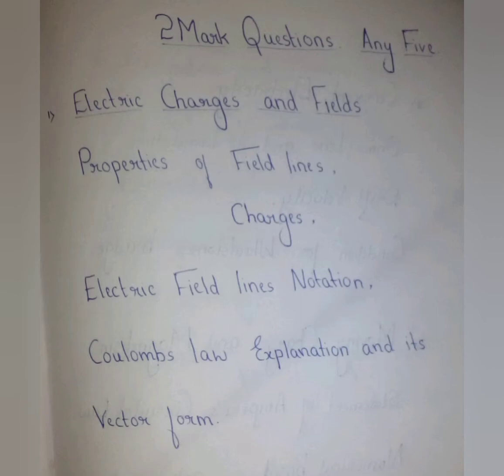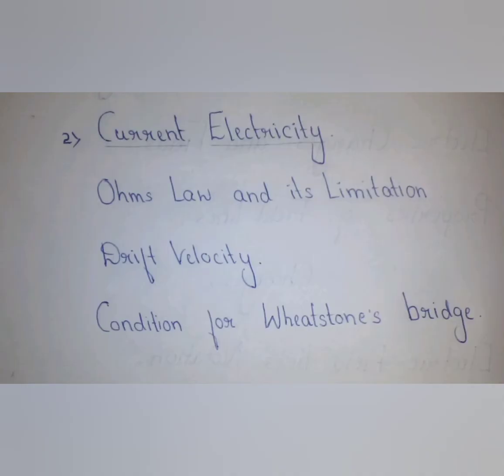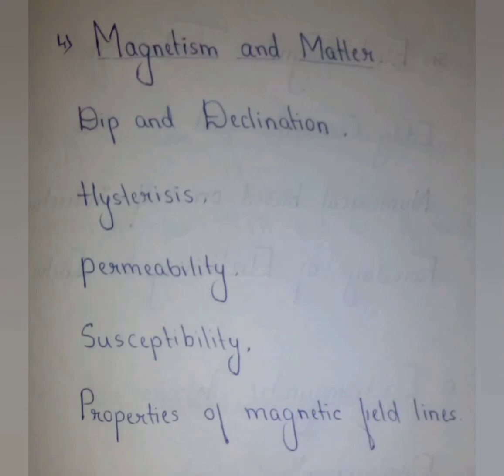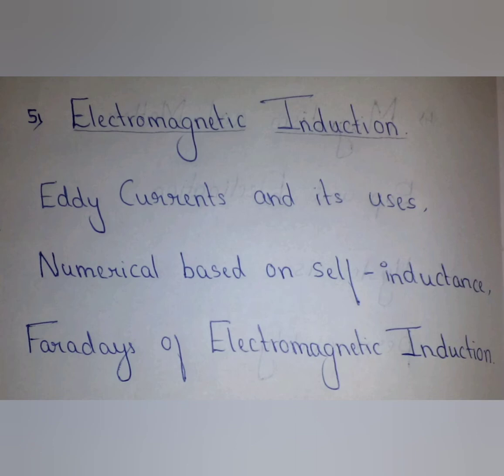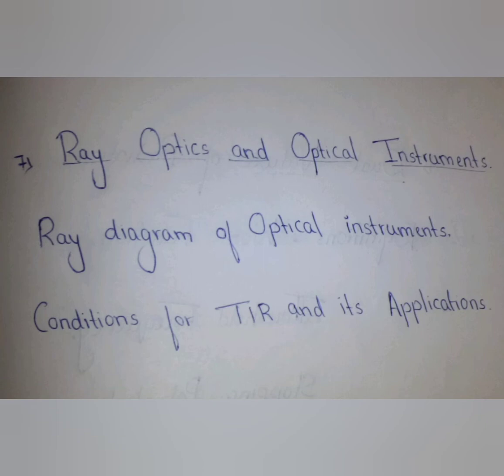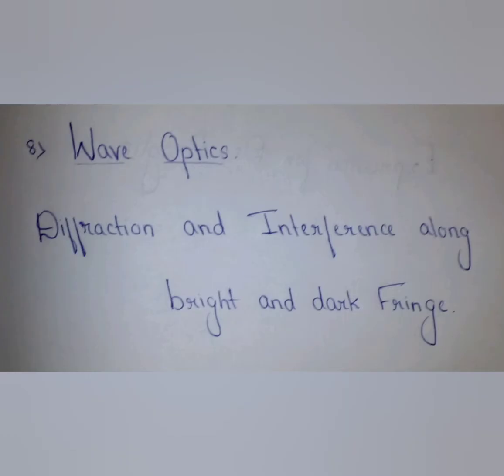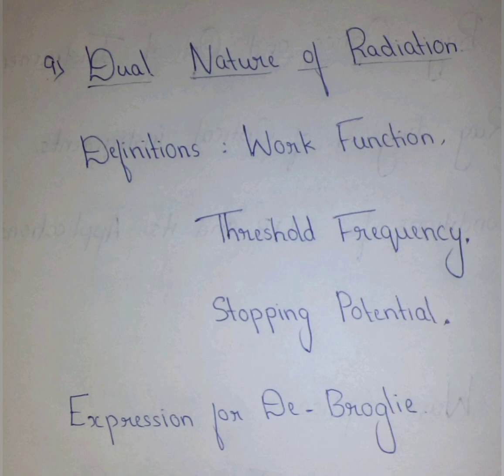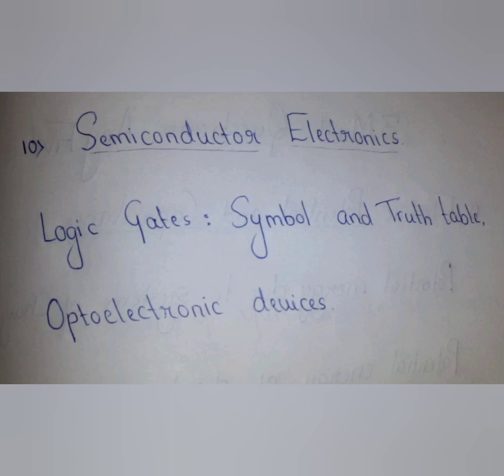2nd PUC PHYSICS 2Marks most important questions from previous years question papers class 12 2021👉#2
you can easily score above 90+ marks in 2nd PUC physics...go through this below links and practice more and score more

Analysis of  2 marks important questions from previous years question papers for physic ,2nd PUC class 12 students

Study well good luck

Comment me in the videos which topic videos you all want

Keeping watching my channel to get more scoring videos which will be helpful for your exams